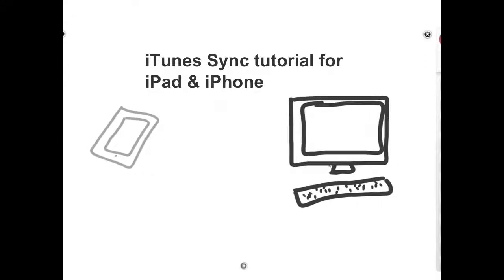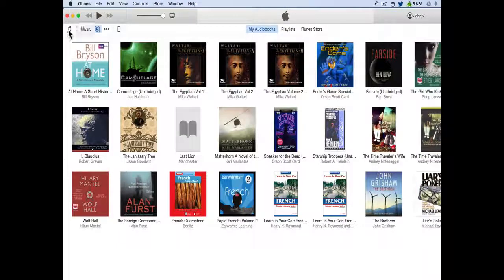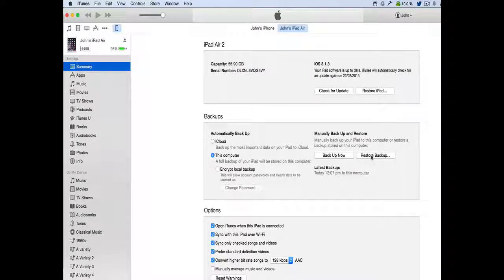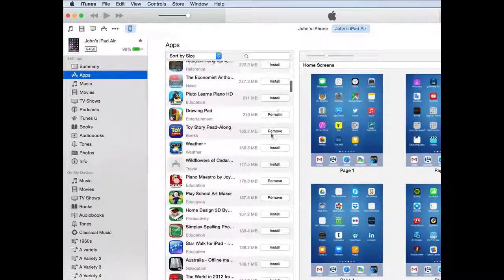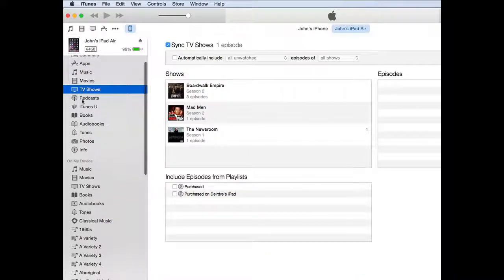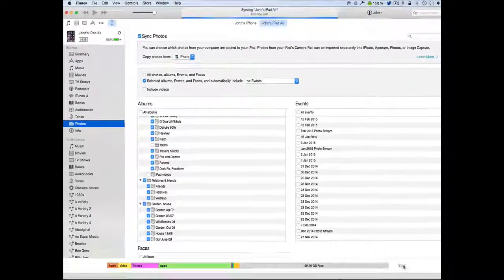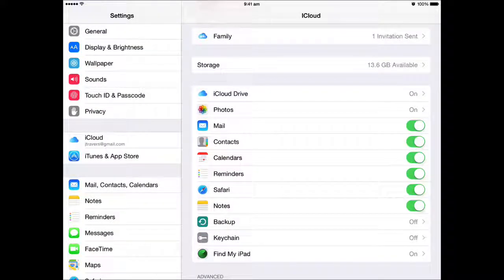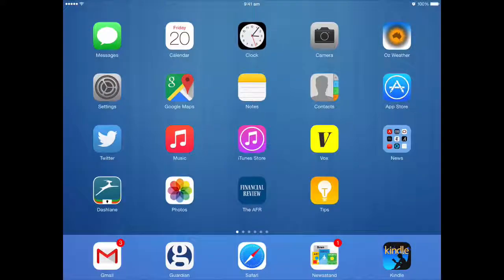iTunes Sync Tutorial for iPad & iPhone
A step by step tutorial for beginners. Why sync? how to, how to get an Apple ID, how to manage your computer and portable device. Managing backups, music, images and other files between your devices.